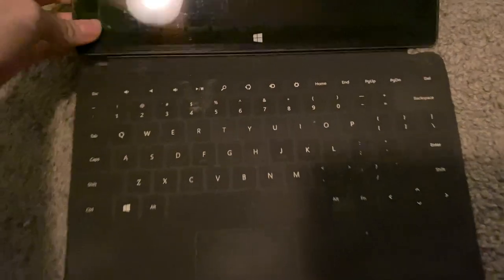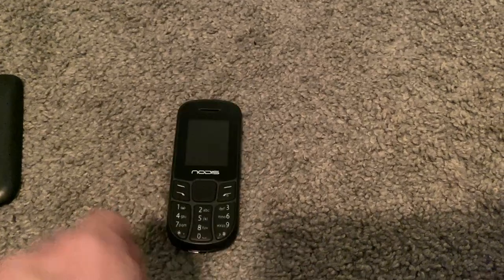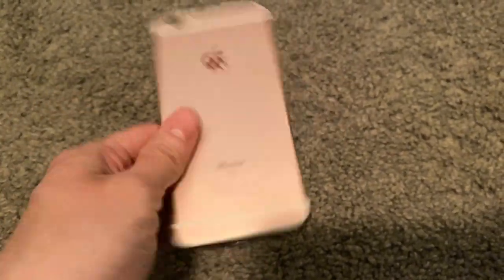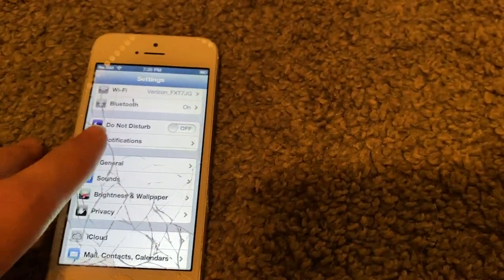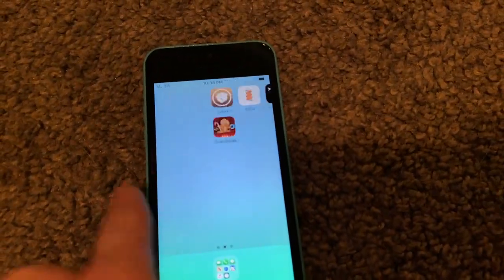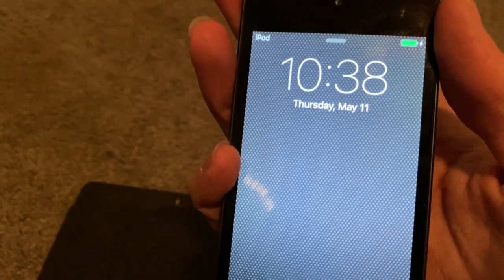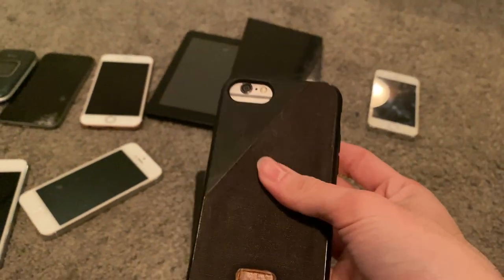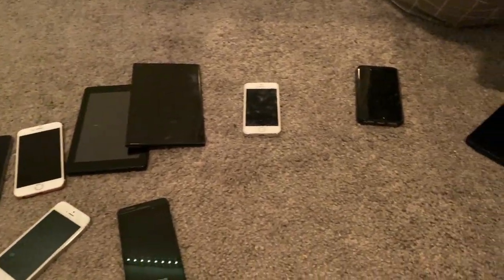Nexus 6P, iPhone 6s Plus and more found in various phone recycling bins!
Oh look, more phones. I apologize that some of the iPhones don't have the same wallpaper as all the other phones; I simply have NOT had the time lol
Legacy iOS kids, don't watch this video.